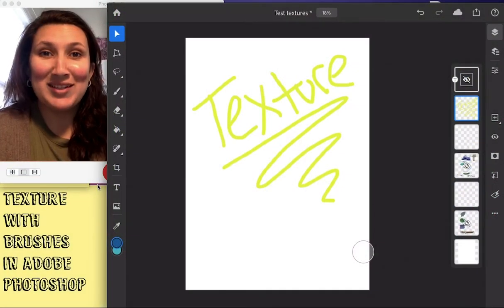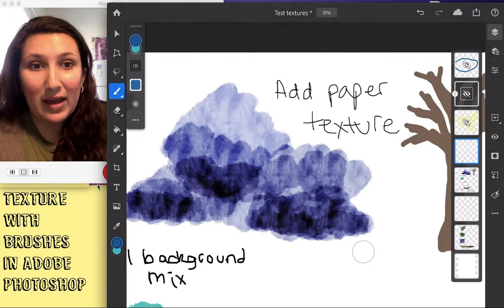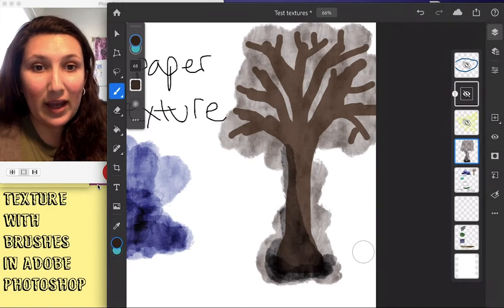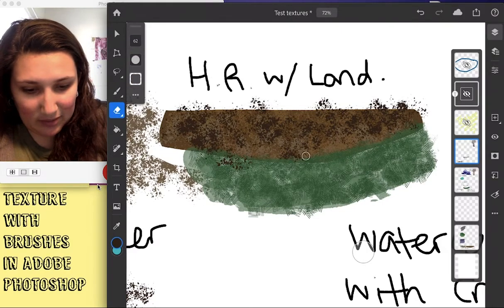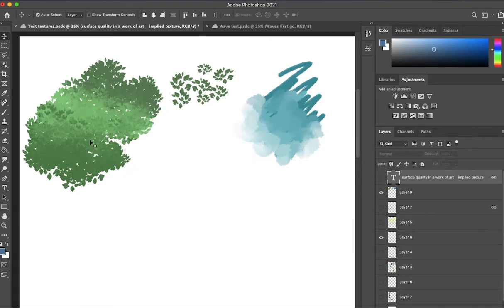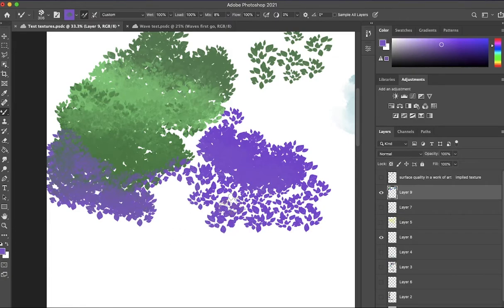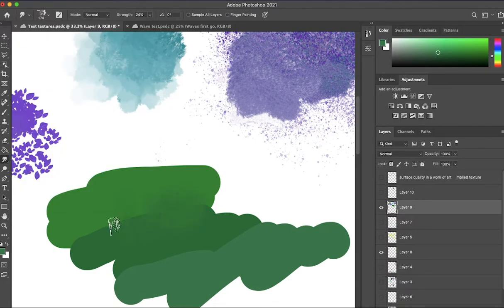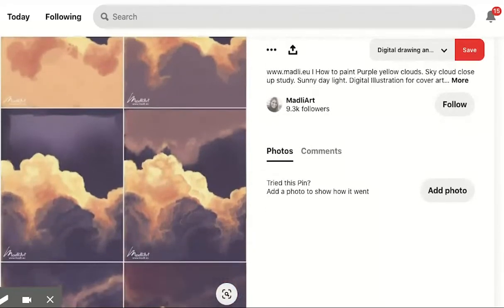DDP - How to Create Textures with Brushes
This video is for Digital Drawing and Painting at eAchieve. In this video, I go over some different brushes on the iPad and brushes on the desktop version of Adobe Photoshop.  Both have unique brushes and techniques for building texture.